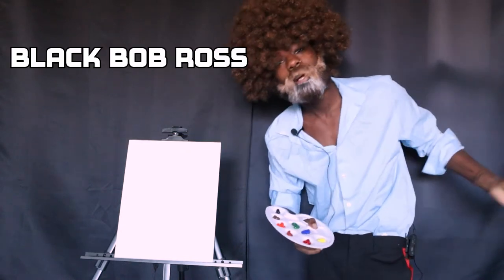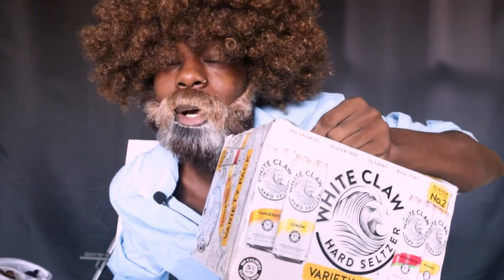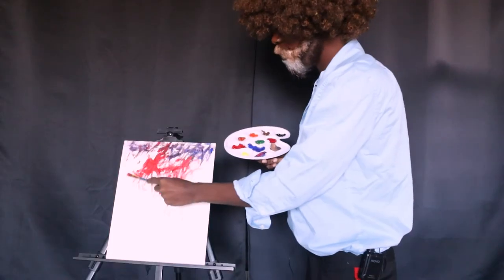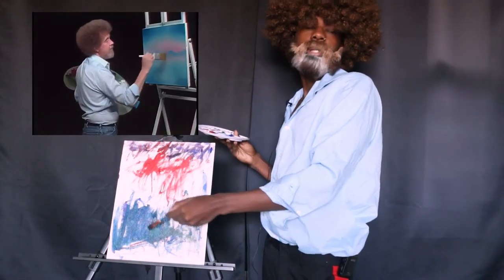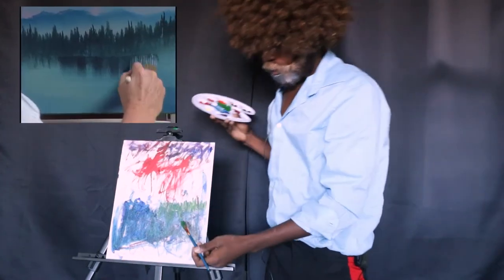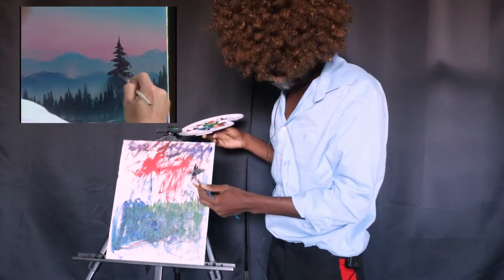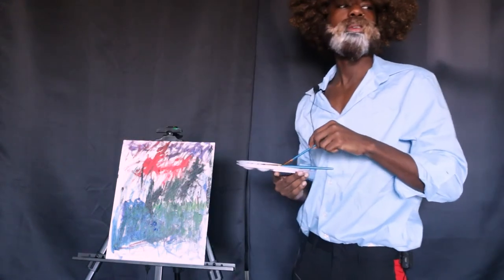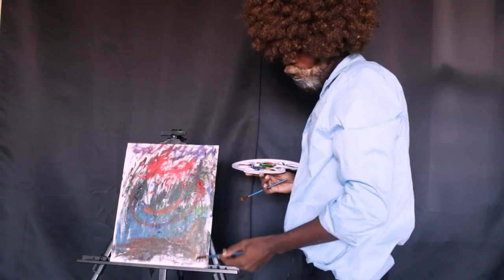Can I Recreate A Bob Ross Painting While Drunk!? (Dressed Up As Bob Ross)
In today's video, I cosplayed as Bob Ross himself aka BlacK Bob Ross and attempted to do one of his famous paintings "Island In The Wilderness" all while completely drunk! Watch this beautiful wholesome train wreck...

(Vlog Camera) Canon M50
(Camera)Razer Kiyo
(Graphics Card) RX 580
(Storage) Samsung 860 EVO
(Microphone) SUDOTACK Studio Cardioid Condenser Mic Kit
(Monitor) Acer SB220Q bi

Hello! My name is MMDVG, I am a "variety gaming" and "Challenge Vlog" content creator my videos are my experiences within the online culture of video games and skits! I've been playing video games since I was super young and have a passion for them, I've also been a big fan of youtube so I decided to share my experiences that I have playing games for the first time or in general for you guys! I upload weekly to biweekly depending on the project and play any video game that you guys suggest or interest me.

🎵 Track Outro Info:

TMNT Sewer Surfin (Remastered)